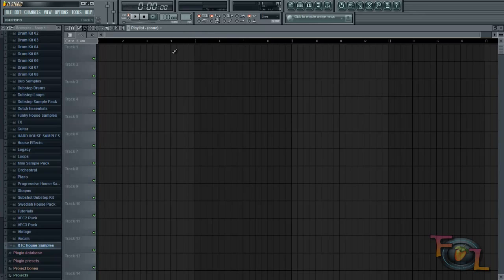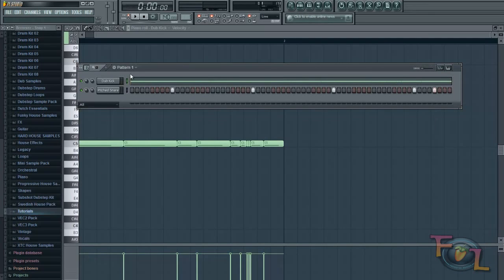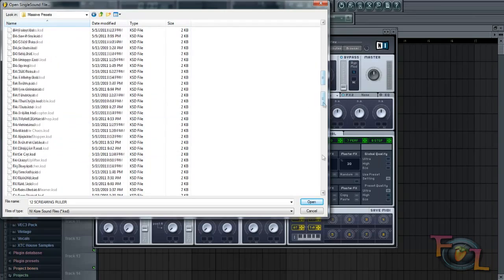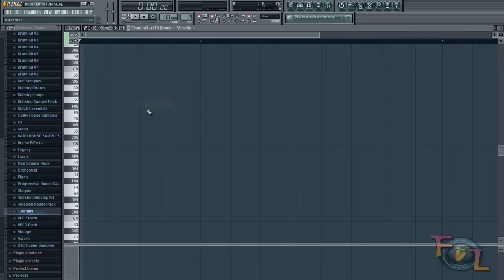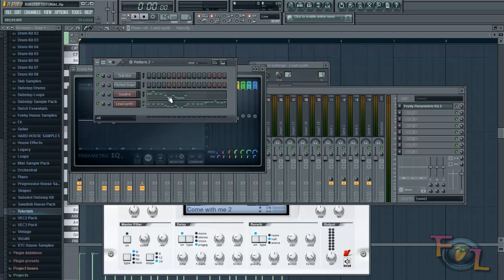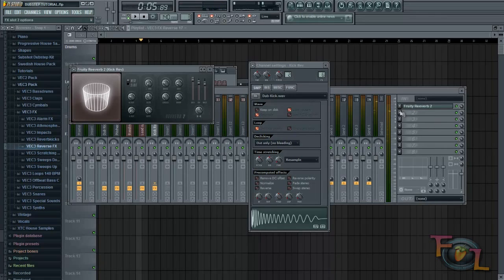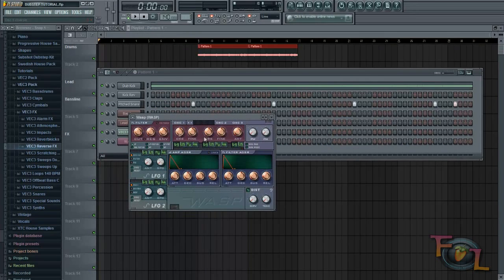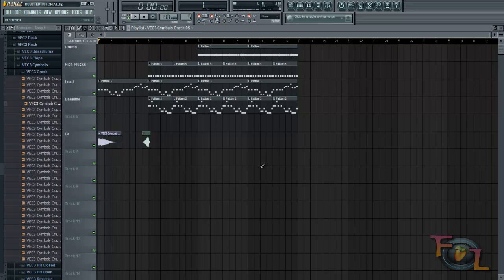Complete Guide to a Dubstep Track - Part 1 - The Intro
Part 1 of a complete guide to creating a sick dubstep track! :)
↓READ MORE↓

If you have a tutorial request, leave a comment or send a personal message!